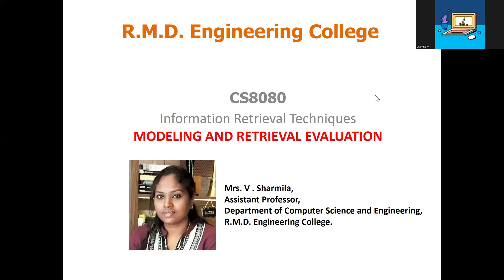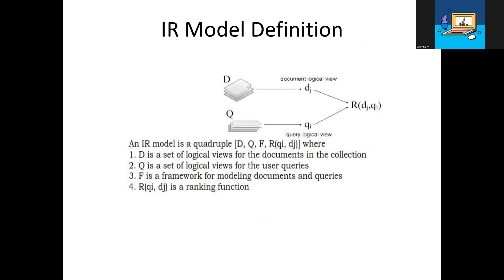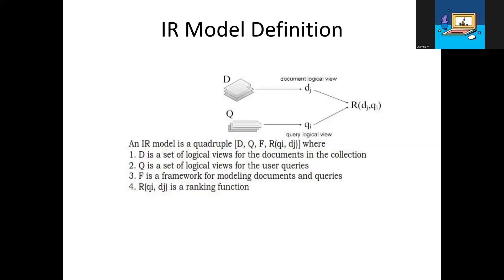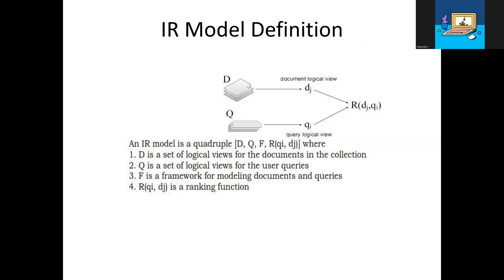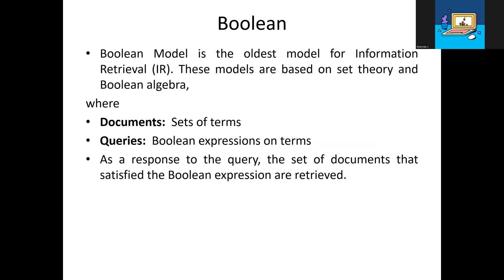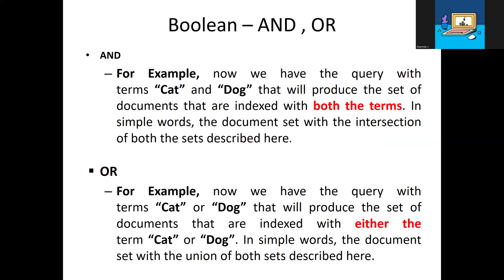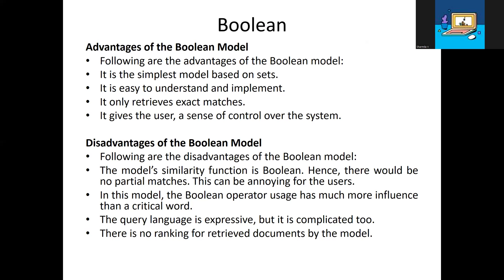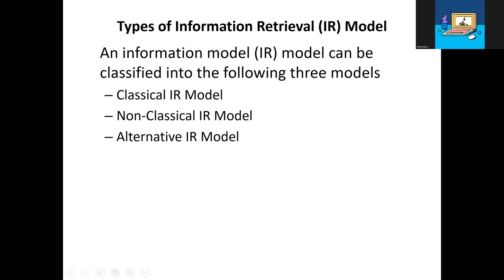Classical IR Model |Information Retrieval Techniques| Mrs V Sharmila | Asst. Prof CSE, R.M.D.E.C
This video explains about Classical IR Model